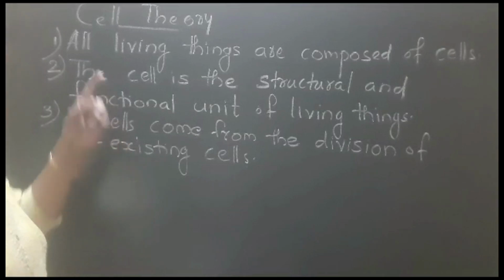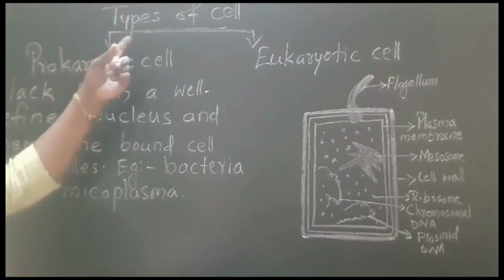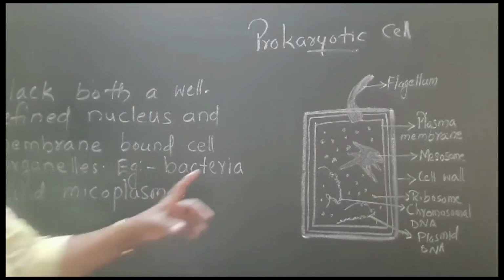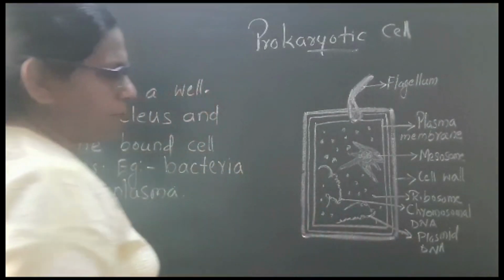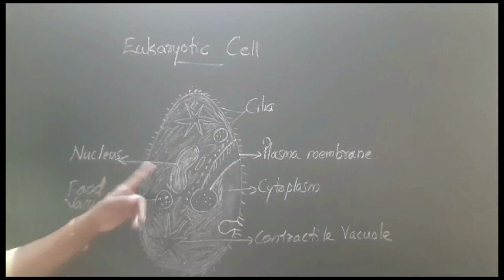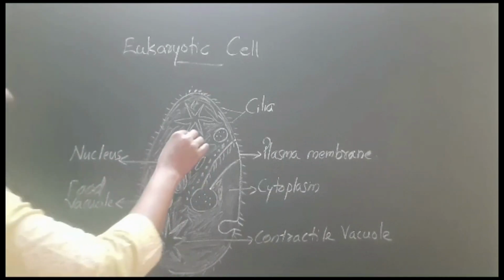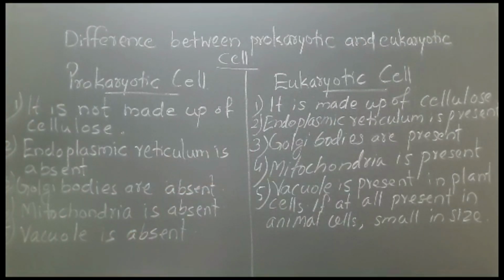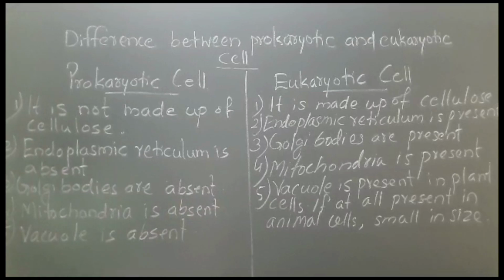Biology | Lesson 3 | The cell | Types of cell | Cell theory | Part 2 | ICSE